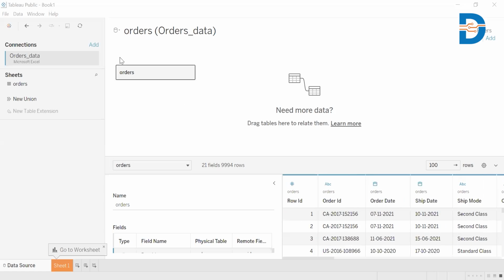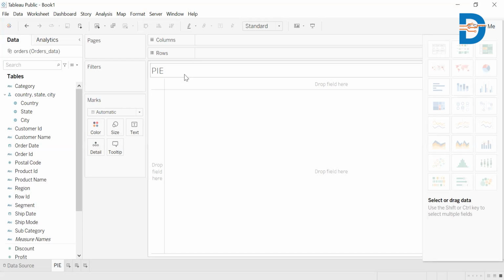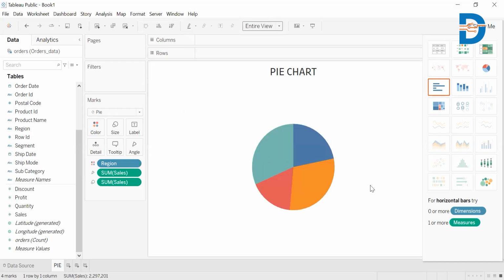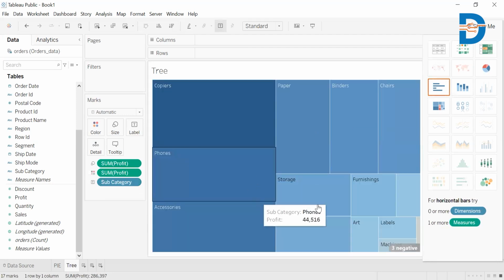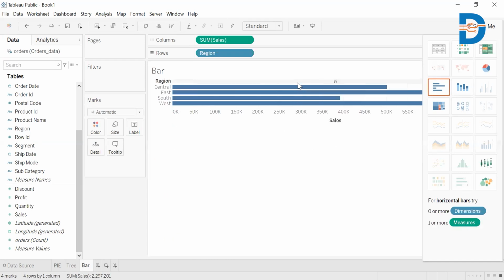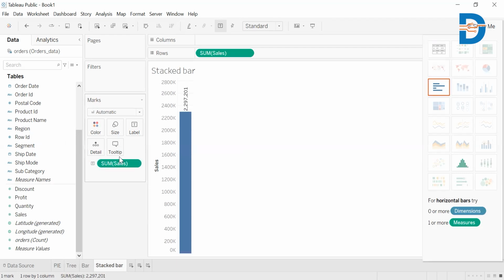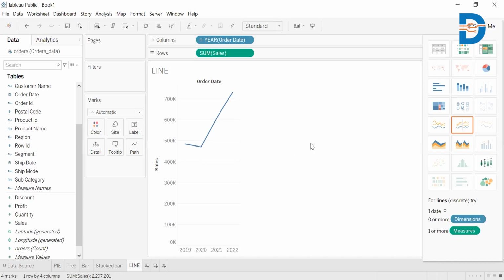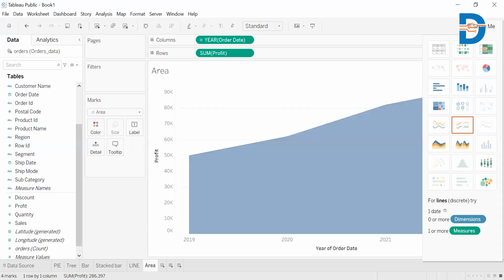Tableau Tutorial: Understanding and Creating Tableau Charts | DataMites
Welcome to our comprehensive Tableau tutorial where we dive into understanding and creating Tableau charts! Whether you're a beginner or looking to enhance your data visualization skills, this tutorial has something for everyone.

In this video, we'll start with the basics, explaining what Tableau is and why it's such a powerful tool for data analysis and visualization. Then, we'll walk you through the different types of charts that Tableau offers, including bar charts, line charts, pie charts, tree charts and area charts.